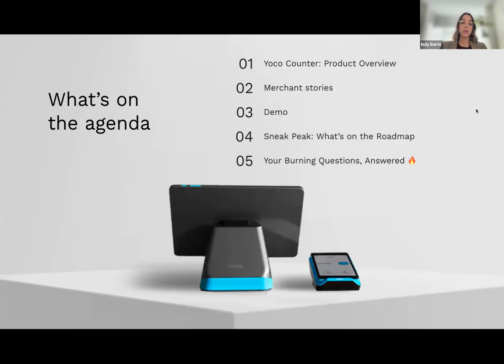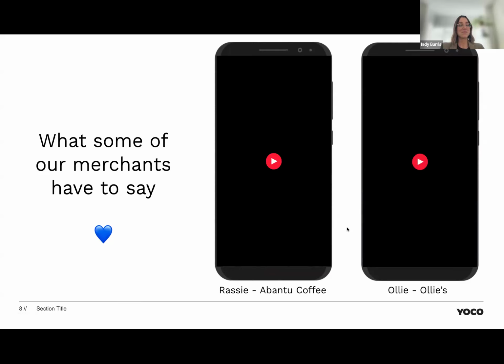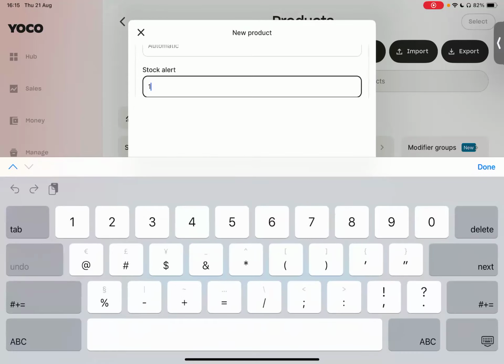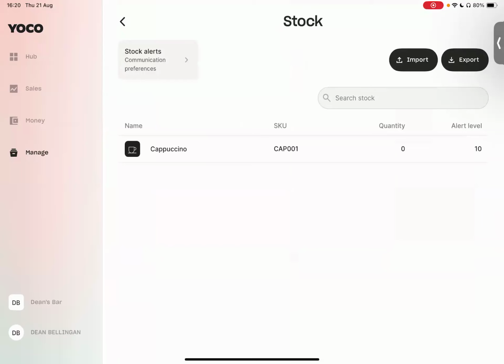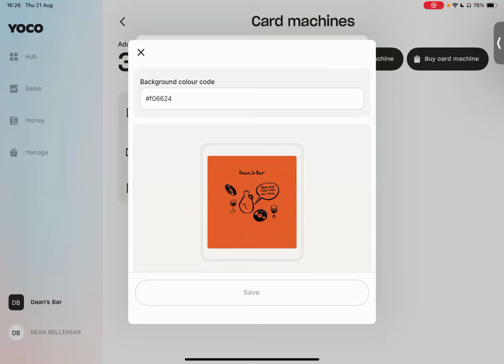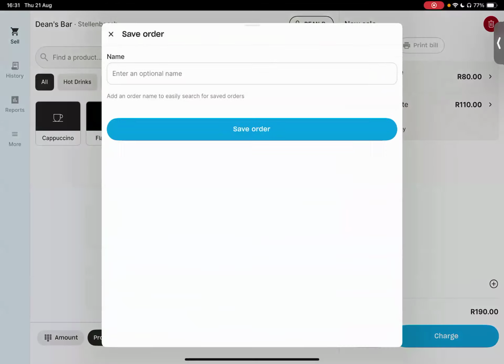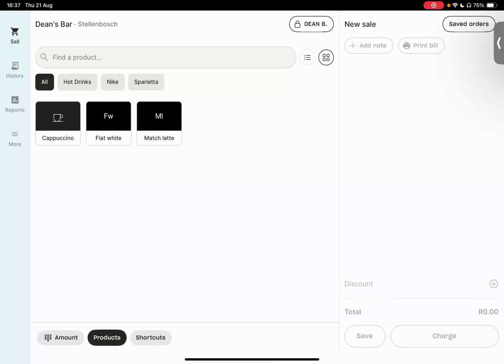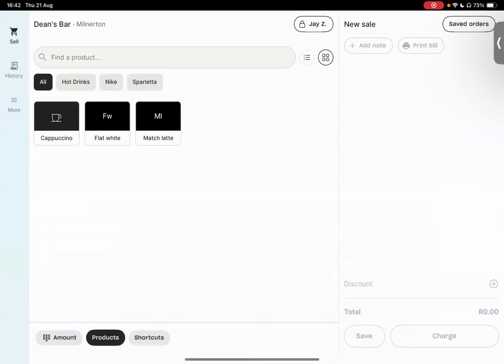Simple POS System for Small Businesses in South Africa | Yoco Counter Webinar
Yoco Counter is the simple, out-of-the-box point of sale (POS) and payments solution for small businesses in South Africa.
In this Inside the Counter webinar replay, you’ll see:
✅ A live demo of Yoco Counter and its free built-in POS software
✅ How cafés, bakeries, and takeaway shops use Counter to cut admin, boost sales, and serve faster
 ✅ Merchant success stories from real South African businesses
 ✅ A sneak peek at the Yoco product roadmap

Whether you’re starting out or ready to simplify your setup, Yoco Counter gives you everything you need — payments, POS, and reporting — in one seamless system.

Chapters:
00:00 – Welcome to our Webinar: Inside Yoco Counter
02:25 – Yoco Counter: Product Overview
06:02 – Merchant stories

Live Demo
07:59 – Intro to demo
10:27 – Adding products & product catalogue
13:34 – Product variants (sizes & pricing)
15:47 – Product modifiers (sneak peek)
18:26 – Stock tracking
21:35 – Staff profiles & PINs
22:54 – Neo Touch screensaver
24:22 – Selling experience on Yoco Counter
30:35 – Printer setup & order printing
35:27 – Reporting & staff switching

Roadmap preview
38:48 – Locations (multi-store support)
42:06 – Second Printers, modifiers, barcode scanning, inventory management

Q&A highlights
43:44 – Using your own tablet with Yoco POS software
45:20 – Using existing Yoco card machines
46:43 – Printer, cash drawer & barcode scanner support
47:55 – Pricing & monthly installments
49:37 – How to buy Yoco Counter
50:56 – Reporting & transaction history
53:46 – Accounting integrations (Xero, Sage, QuickBooks)
55:35 – Using Counter in a sit-down restaurant
57:17 – Is Counter a good fit for spaza shops